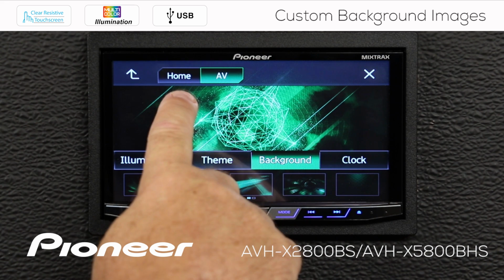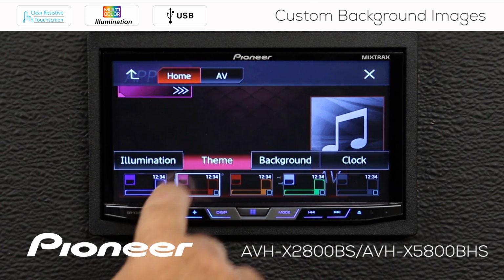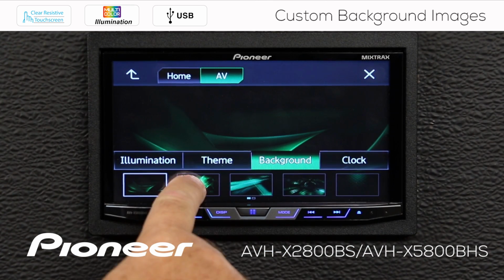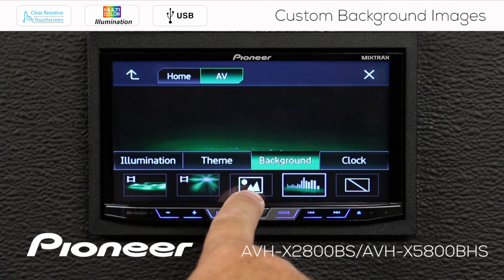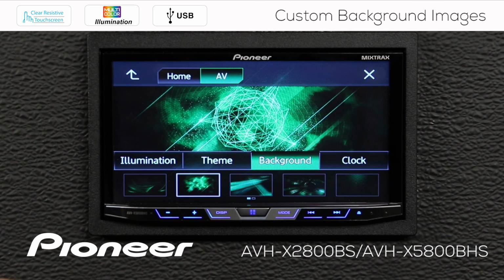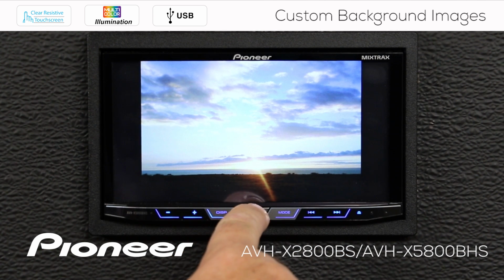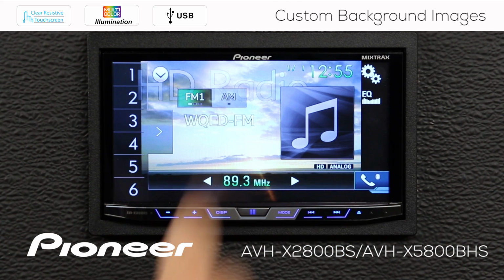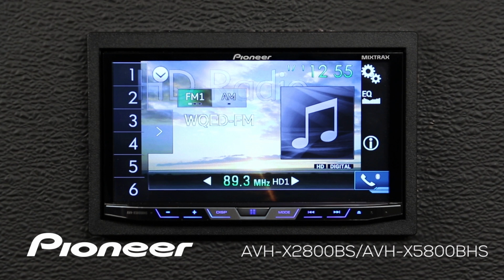How To - AVH-X2800BS - Custom Background Images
Learn how to put your own Custom Background Images on the Pioneer AVH-X2800BS.  More information on changing the colors on the screen and hard keys can be found